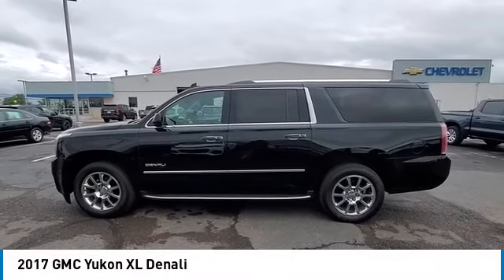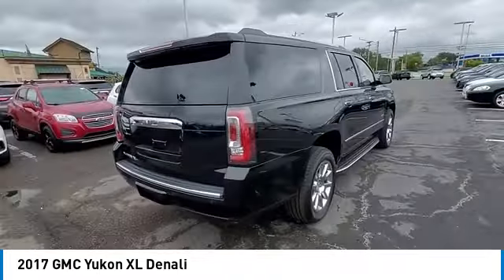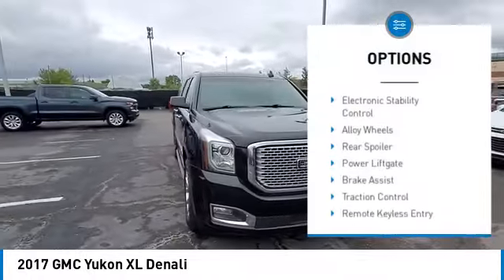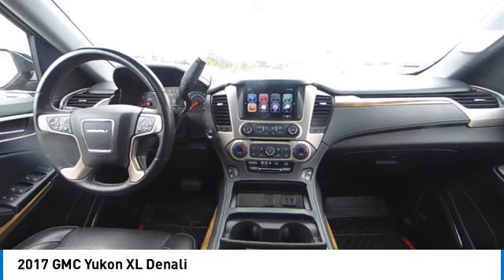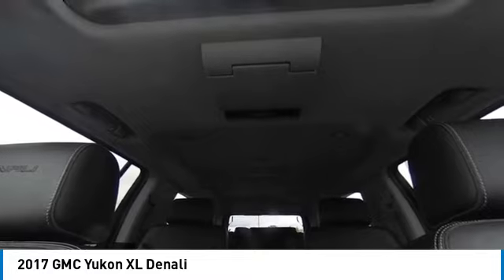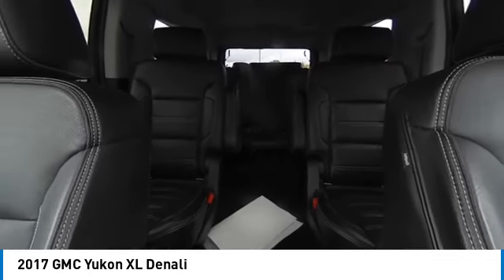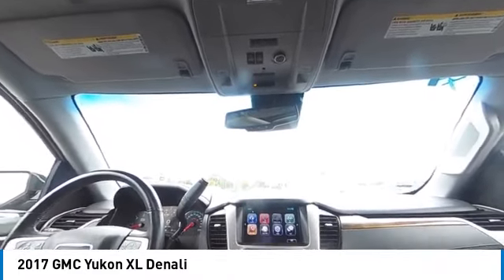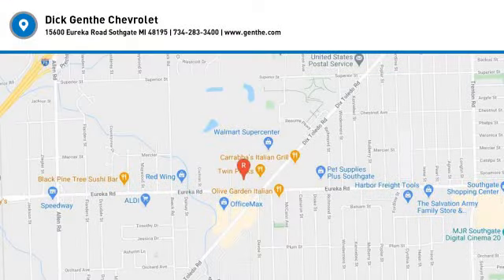2017 GMC Yukon XL available in Southgate MI Detroit Michigan 28015P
2017 GMC Yukon XL Denali 1GKS2HKJ0HR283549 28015P is available in Detroit, MI and all surrounding areas such as Southgate, Michigan, Dearborn, Taylor and Ann Arbor.
2017 GMC Yukon XL Denali